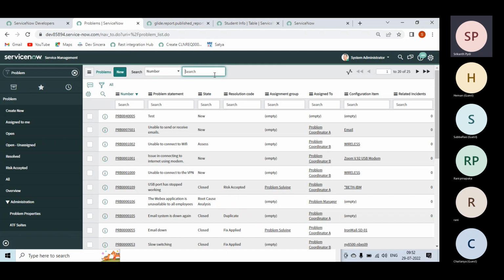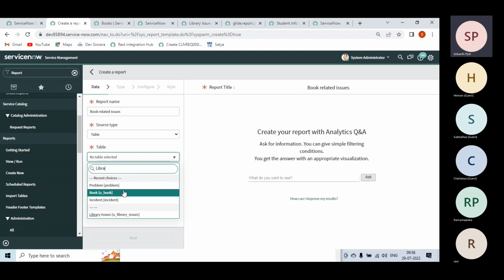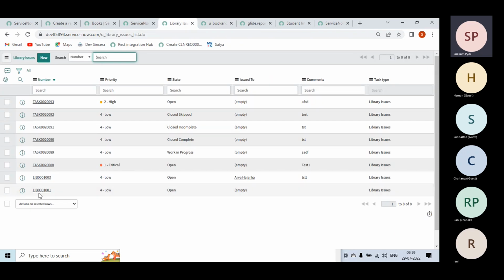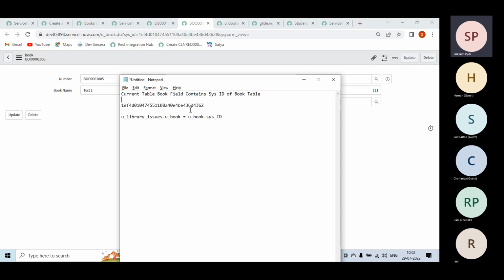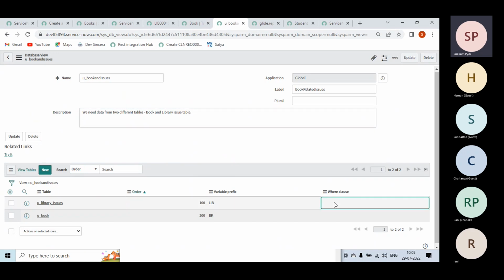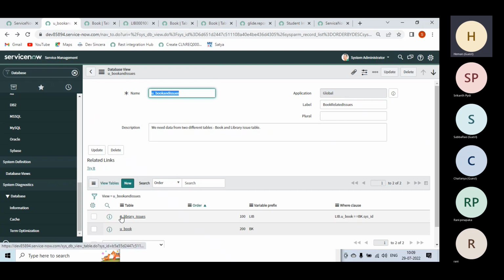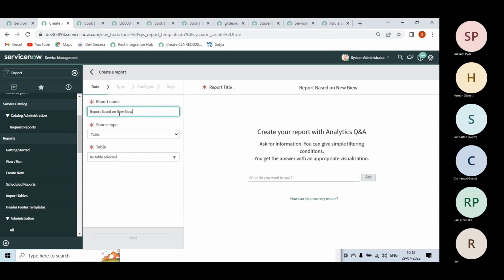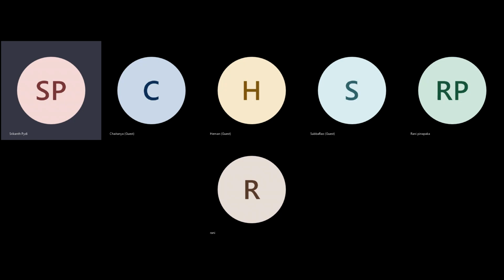07 Report Development